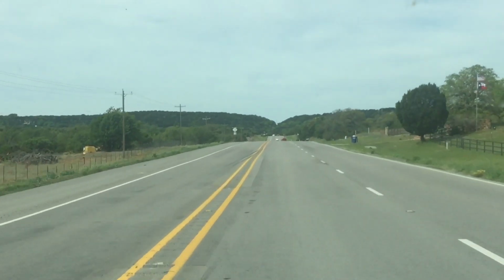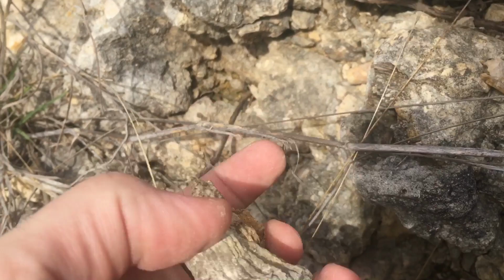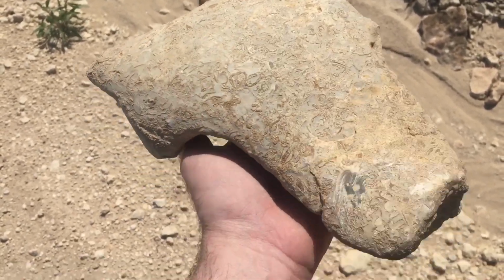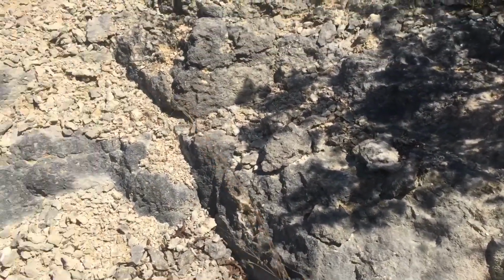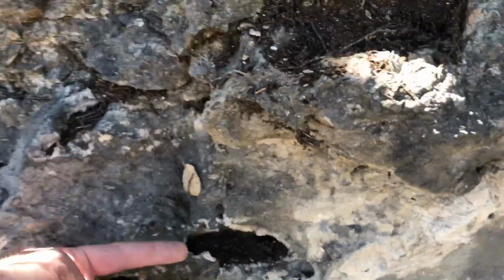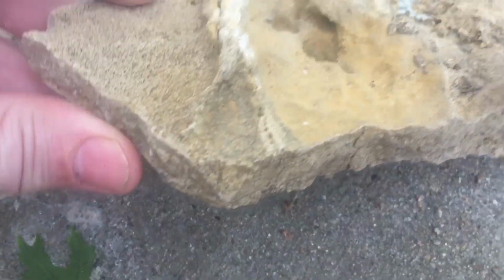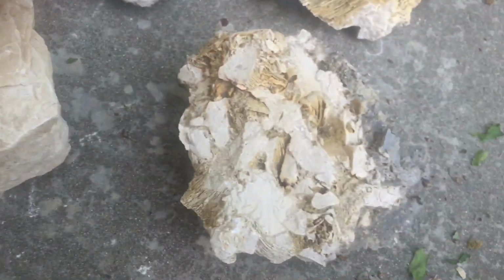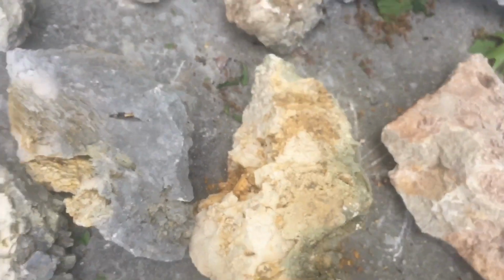Rock Hounding for Electrical Evidence near “Fossil Rim” Texas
- Sites visited were on unprotected lands far outside official park areas. Don’t mess with Texas!